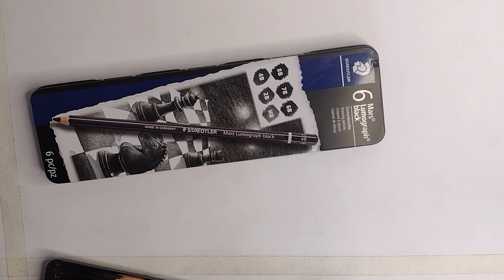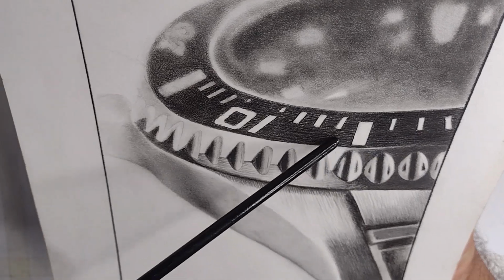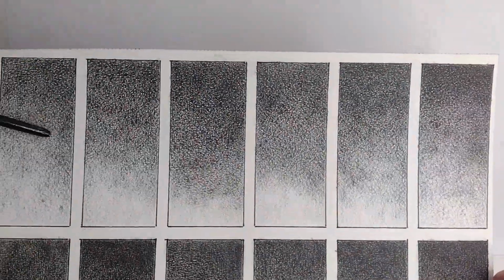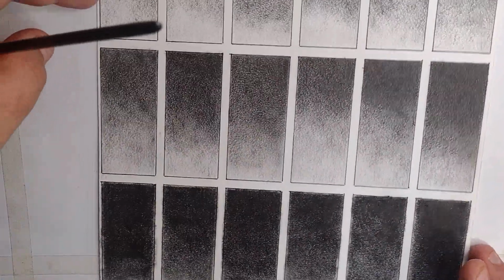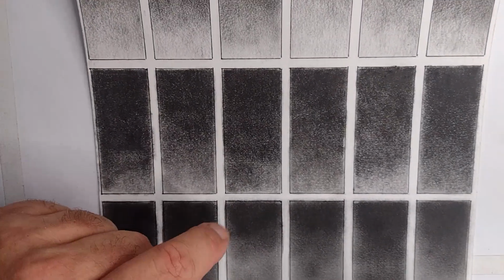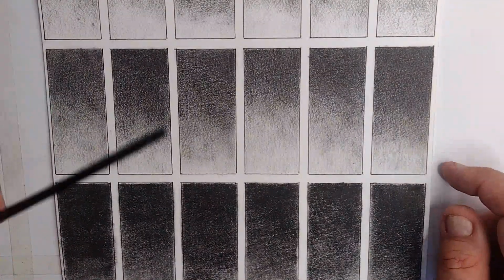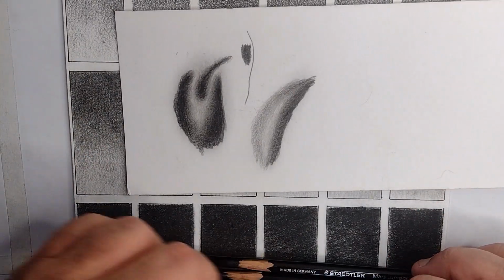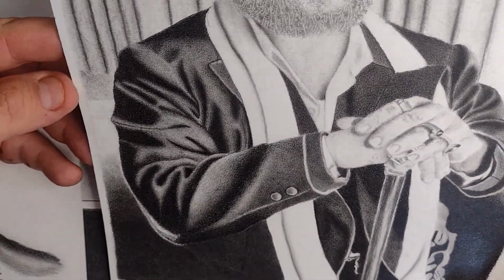Staedtler Mars Lumograph Black Review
Hi guys
I share with you here my first impressions of the Staedtler Mars Lumograph Black set of pencils which I have been using for two months. I show some drawings I did (There are also videos of them) apart from a specific test to feel how the pencil behaves with different techniques. Hope you enjoy it!

How To Draw Textures For Beginners

How To Draw Hair For Beginners

How To Draw Water For Beginners

How To Draw Environments In Perspective